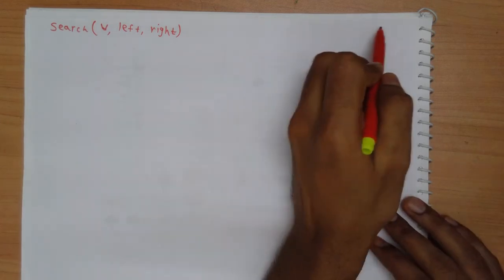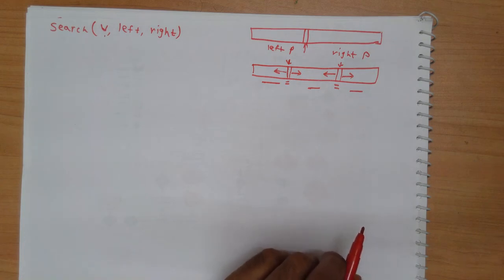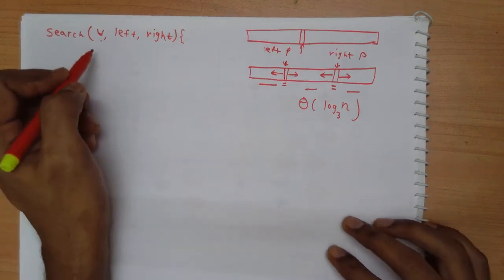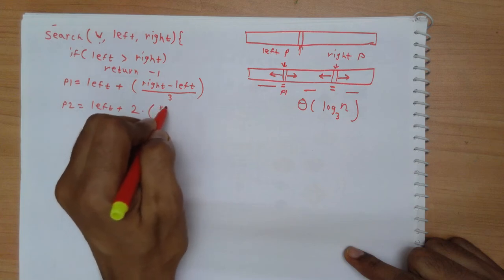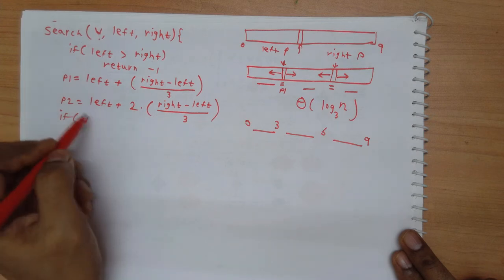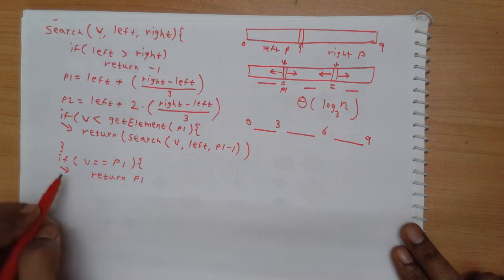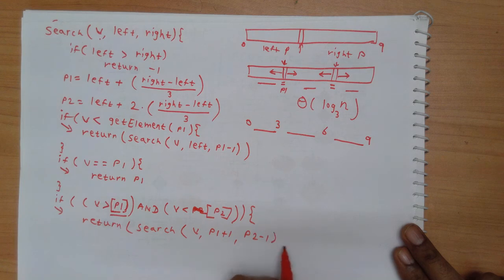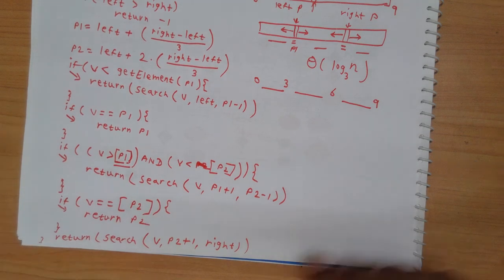050 Binary Search 5 CS203 Monsoon 2020